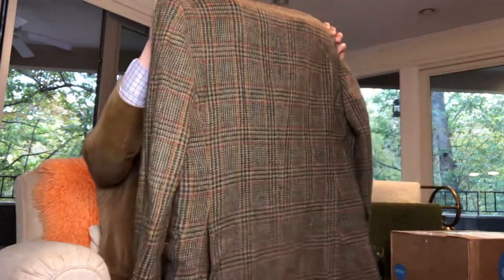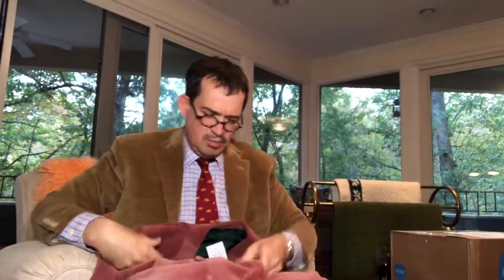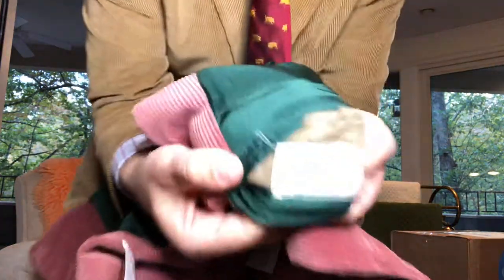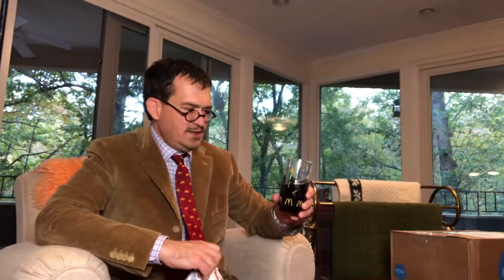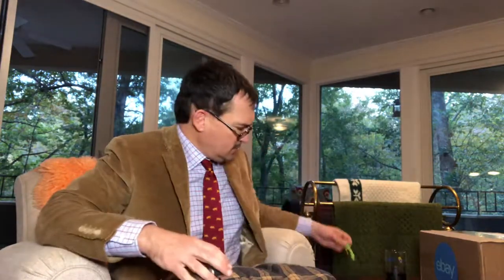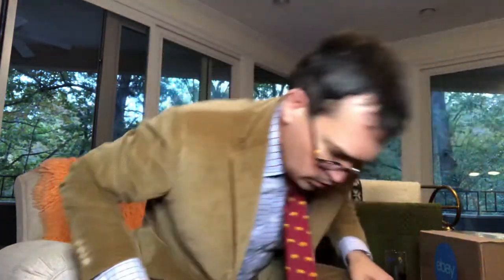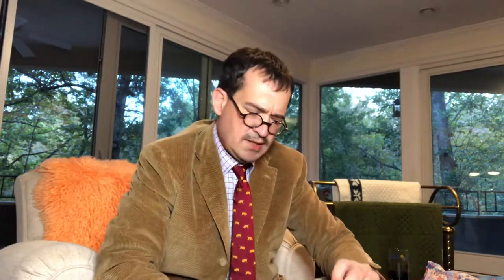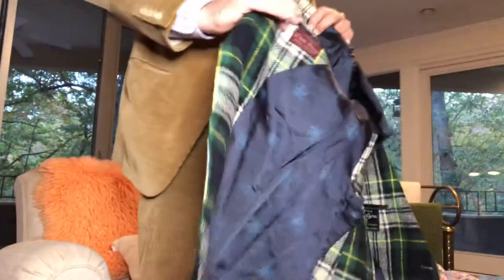Unboxing menswear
Join us to discover new additions to our inventory